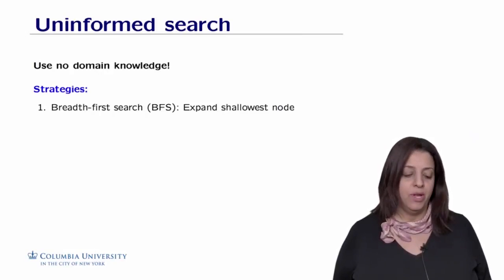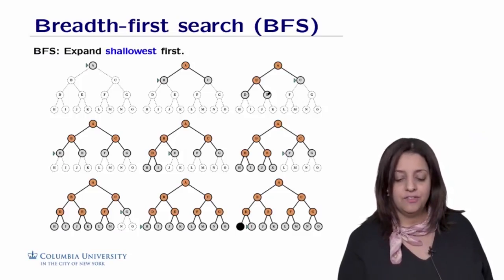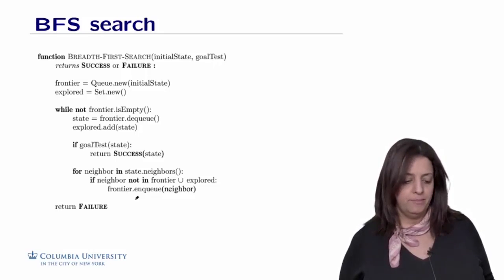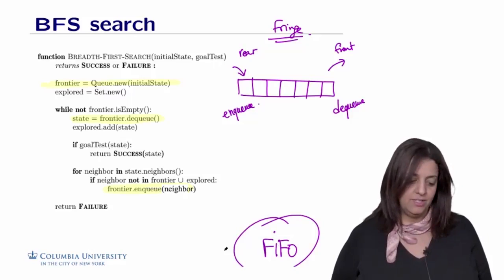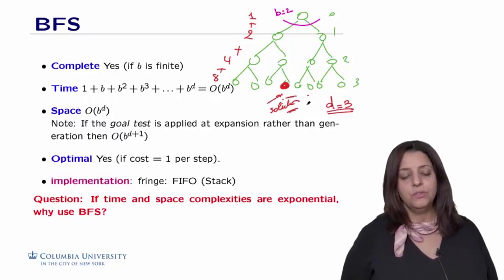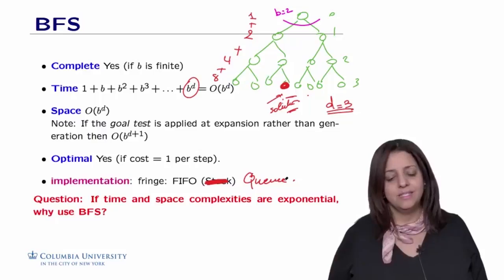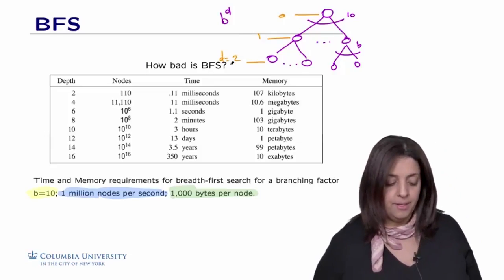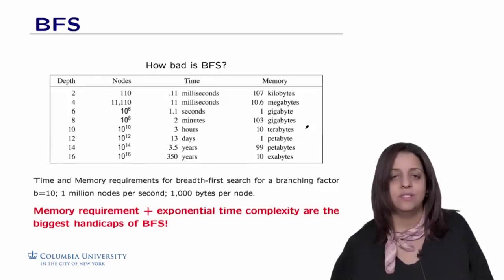07 COLAIAIX2016 V016400 96DIqgRhWYg